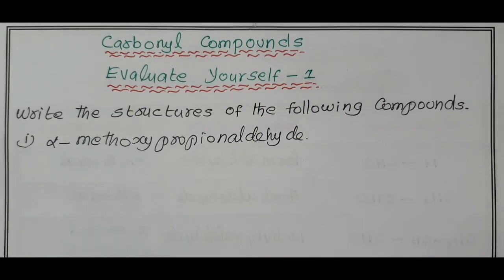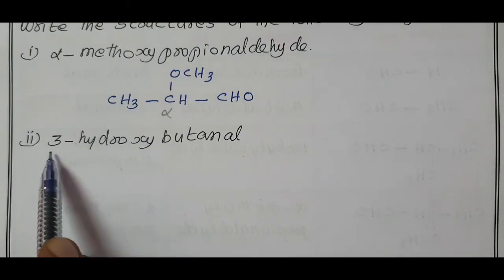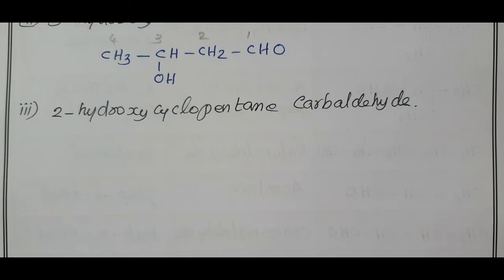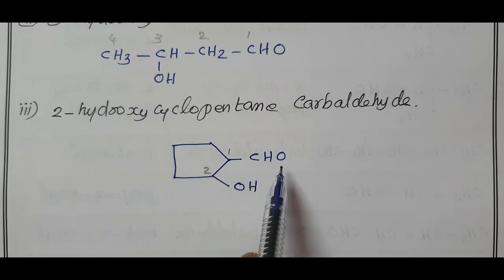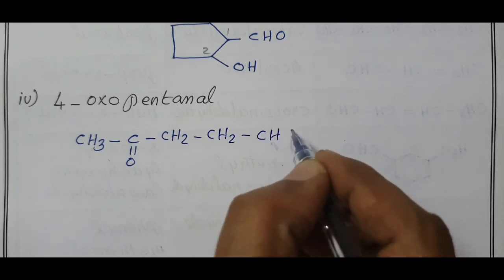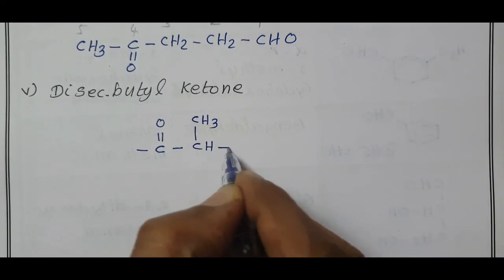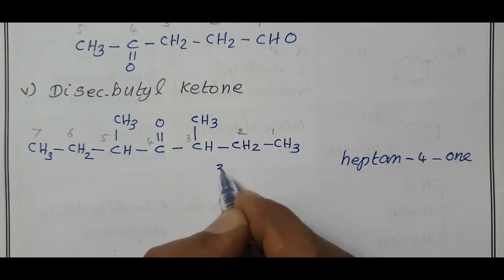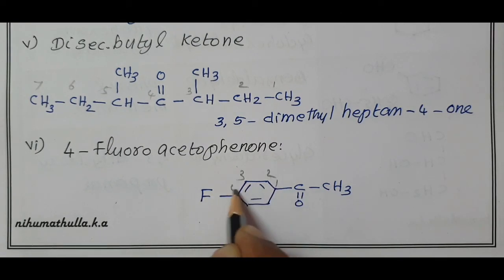Evaluate yourself-1/Intext Questions/Carbonyl compounds/12th Chemistry/TN Board/CBSE/ ISC/NEET/NCERT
Unit 12: Carbonyl compounds